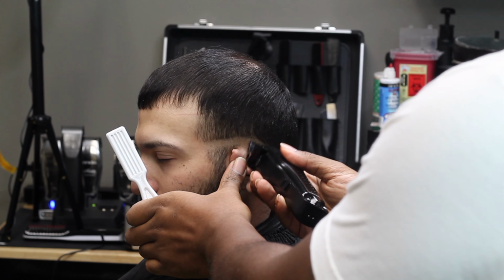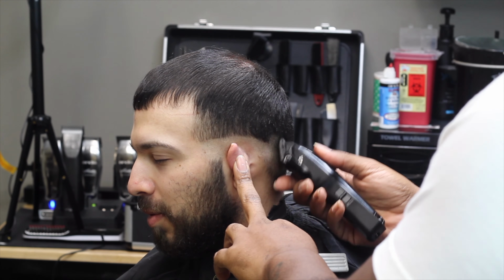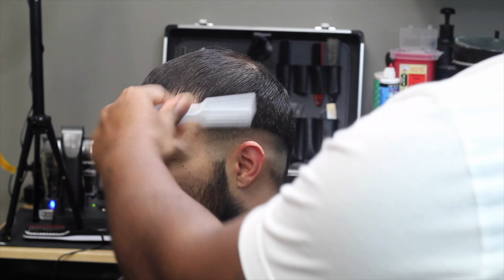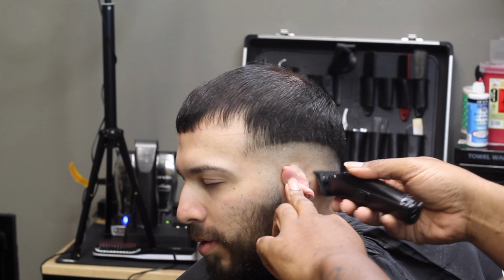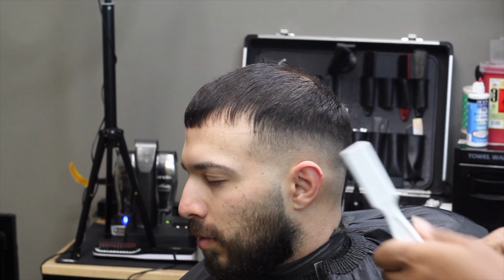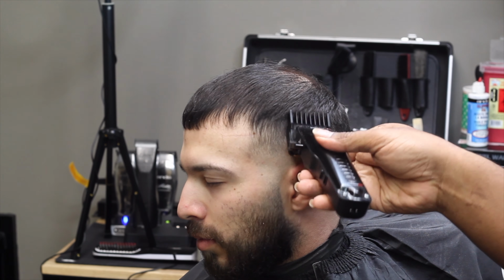🔥Babyliss Pro PREMIUM GUARDS🔥/LO PRO CLIPPER AND TRIMMER FOLLOW UP REVIEW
Hairline Replacement

Ms.Priceless 16 inch Marley Hair Marley Twist Braiding Hair for Faux Locs for Butterfly Locs Long Afro Kinky Cuban Twist Crochet hair for Black Woman (T1B/Grey, 3Packs-16 Inch)

No Sweat Scalp Antiperspirant for Wig, Toupee and Hairpiece Users - 8oz

Scalp Protector Thick 1.4 oz

(2) Black Ice Spray Barber Pencils (Tan)

Ghost Bond XL Hair Replacement Adhesive - 1.3oz - Invisible Bonding Glue

Hair Dye Color Brush and Bowl Set, 4Pcs Color Bowl Brushes Tool Mixing Bowl Kit Tint Comb for Hair Tint Dying Coloring Applicator

For amazon links

If you enjoy my content And would like to get notified when I
miss an upcoming video.

Here Is An AMAZING List Of Products I Personally Use And(or)
Recommend!:

Babyliss pro premium Guards when you click the link scroll down a little and you’ll see the premium guards💈💈

Cordless andis masters

Oster octane

babyliss gold trimmers

babylissPro profissional high torque

babylisspro goldfx

goldfx replacement blade

bevel trimmer

babyliss shavers

Towel warmers

cordless airbrush

hair illusions fibers

hair illusions applicator

hair fibers

ring light

canon t6 camera

canon 50mm lense

dJI mavic mini drone

DJI Gimbal

Barber carry case

wähl clipper

cordless seniors

cordless detailers

BarberPub Vintage Barber Chair Heavy Duty Metal Frame All Purpose Hydraulic Recline Salon Beauty Spa Equipment 2947 (Gold